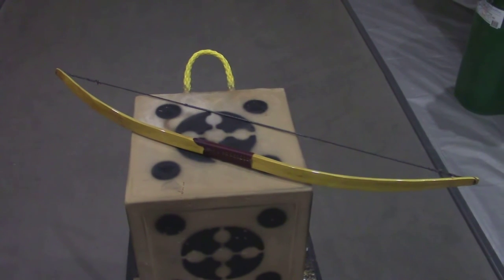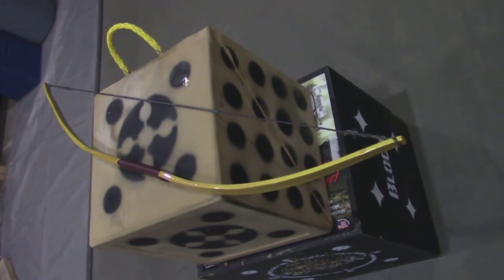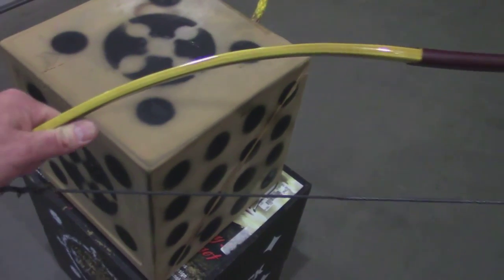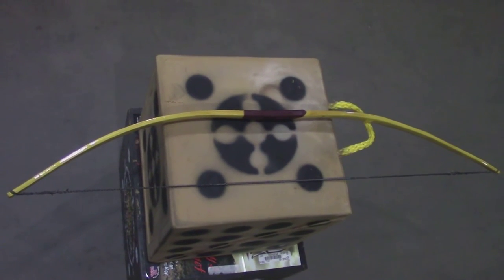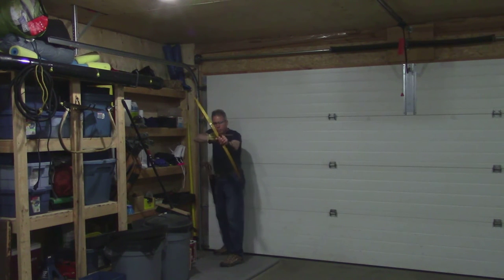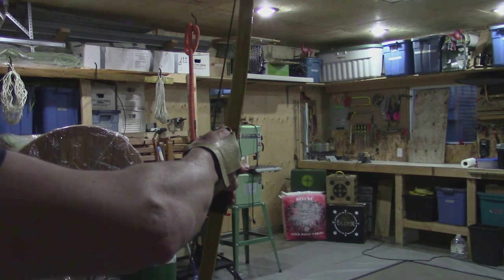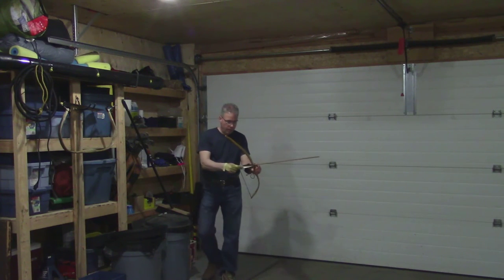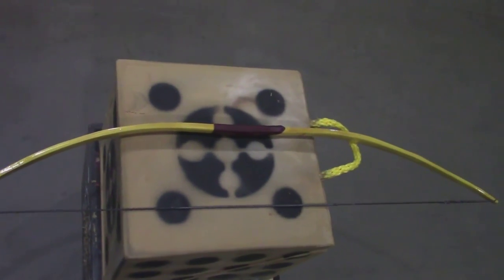Osage Orange Short Bow-40 inches - "Pawnee"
This is a 40 inch osage orange native style bow which shoots at 53 pounds at 22 inches. It weighs less than 8 ounces.